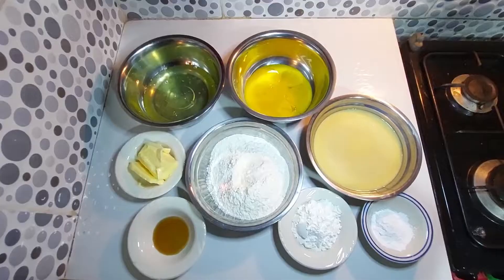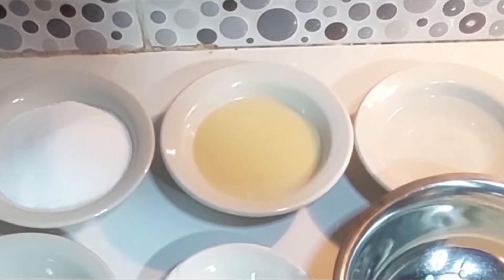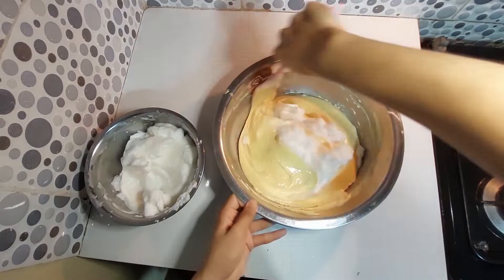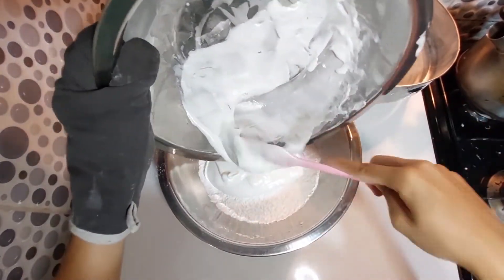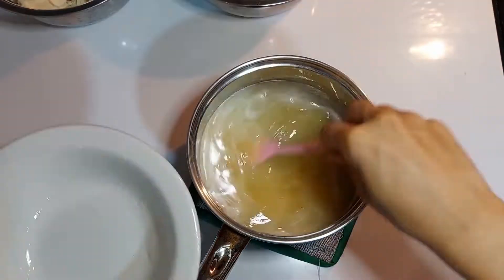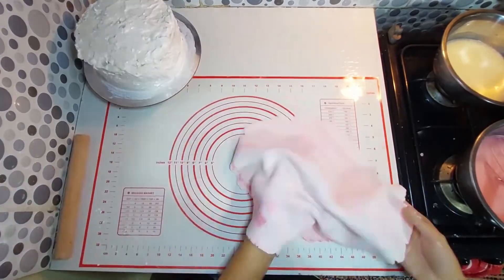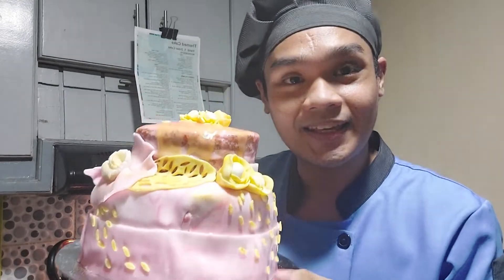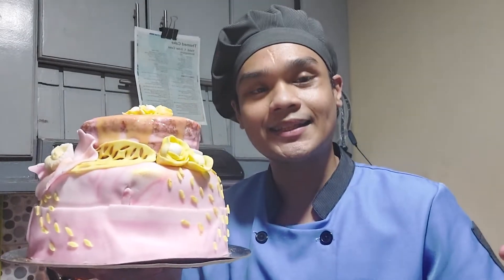Themed Cake | FINALS! | Laboratory Vlog | Activity 006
HI Guys Hope you liked This Video ^__^

I Made This Pink Themed Cake for The Finals week of my Semester I hope you liked it.

Instagram: @ab_r_xs (Old Account Got Suspended)
TWT: @ABRXS_LPZ